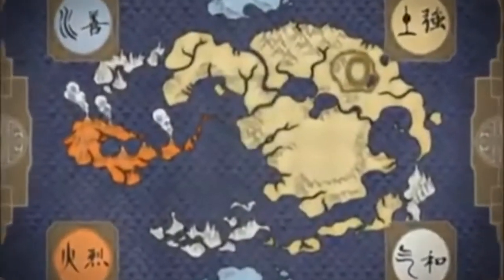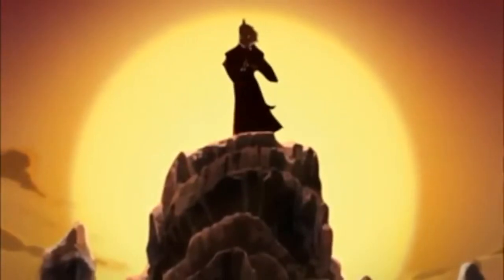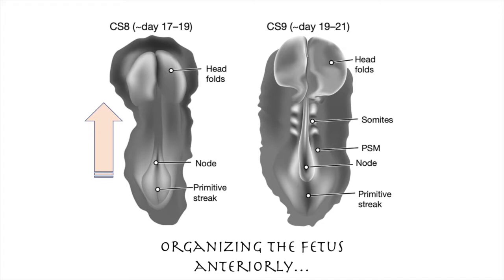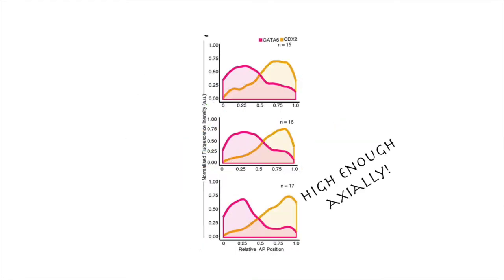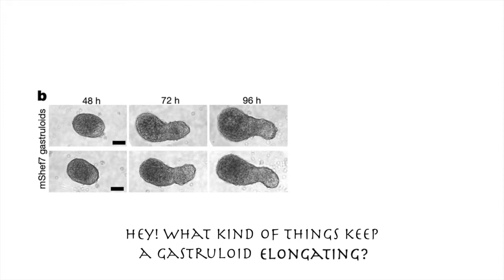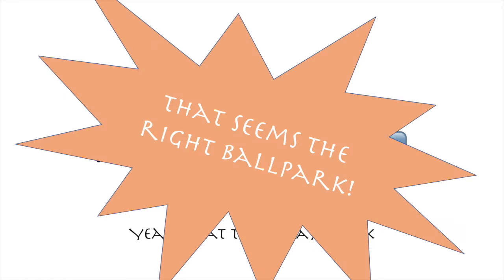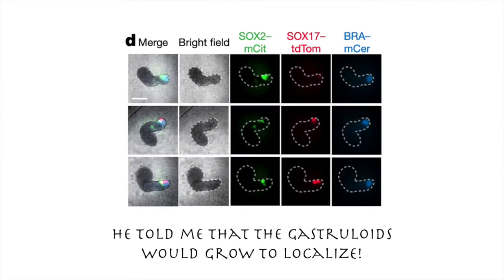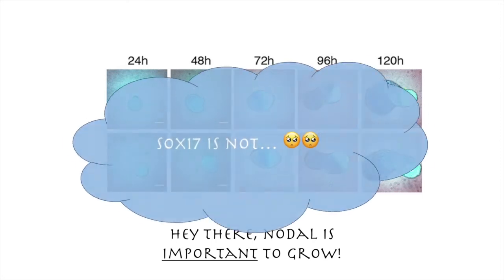Gassy: The Last Gastruloid | An in vitro model of early AP organization during human development